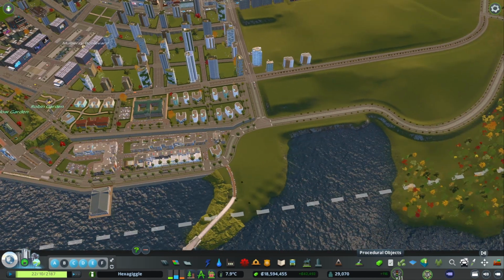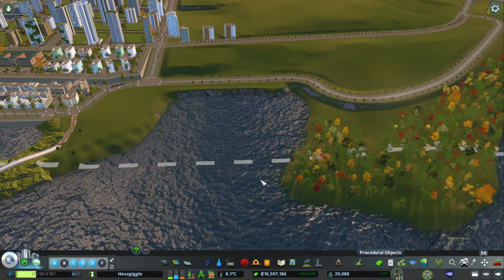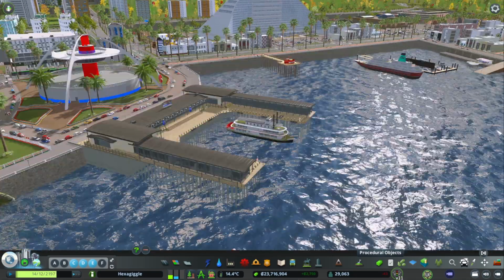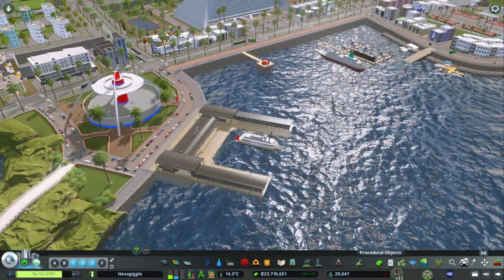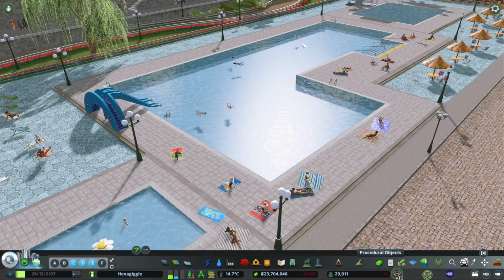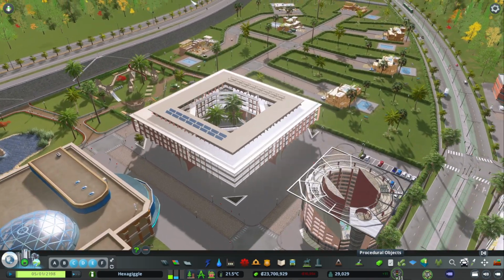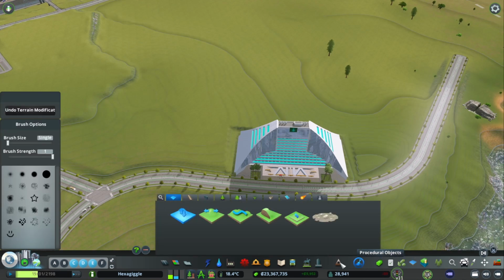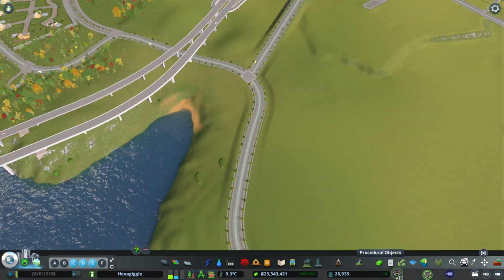Hexagiggle, 16gb City, Hotel & Casino Resort, Cities Sylines.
mods